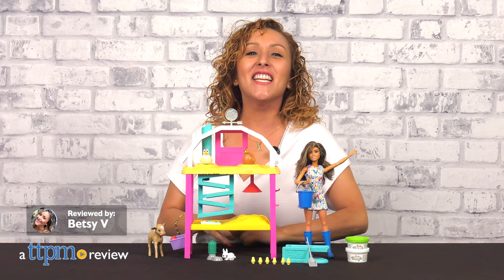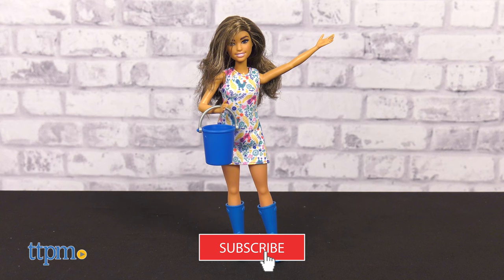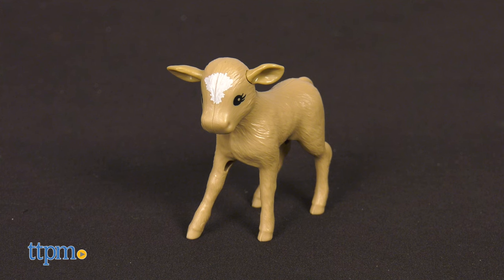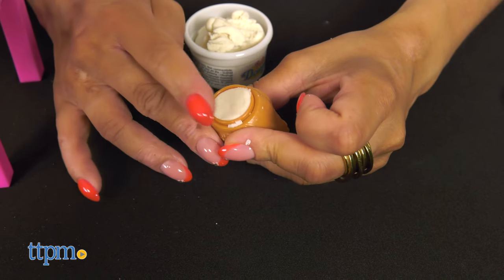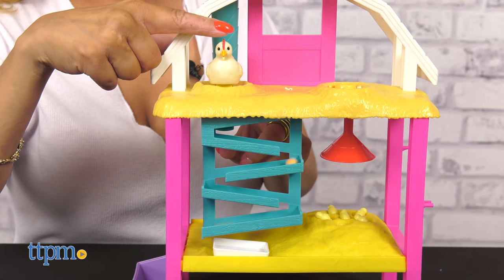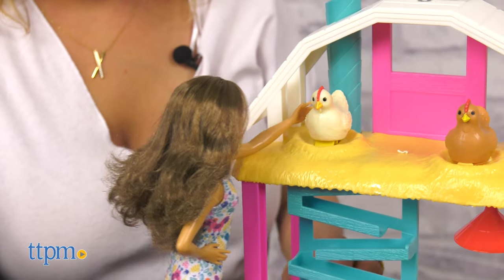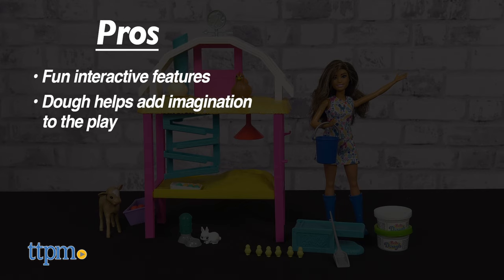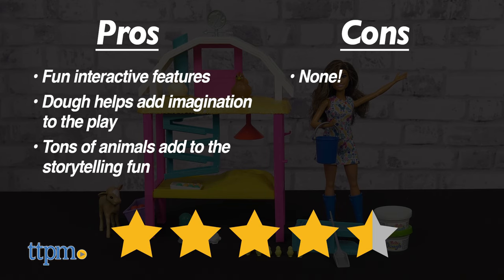Barbie Hatch & Gather Egg Farm Doll and Playset from Mattel Review!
Time to get clucking with your new chickens in this Barbie Hatch & Gather Egg Farm set from Mattel! For full review and shopping info

Product Info: The Barbie Hatch & Gather Egg Farm Doll and Playset will have kids nurturing the cutest farm animals around.